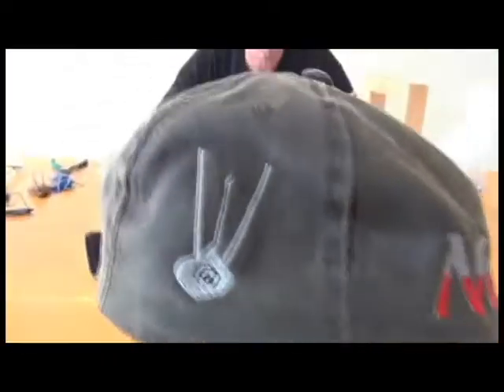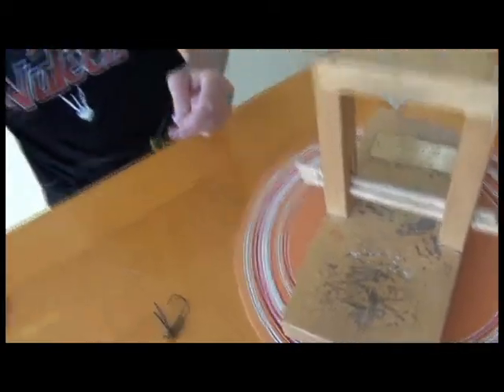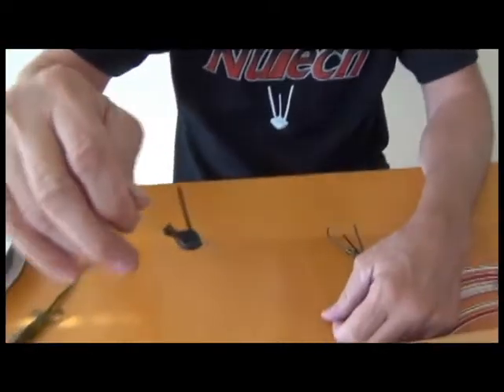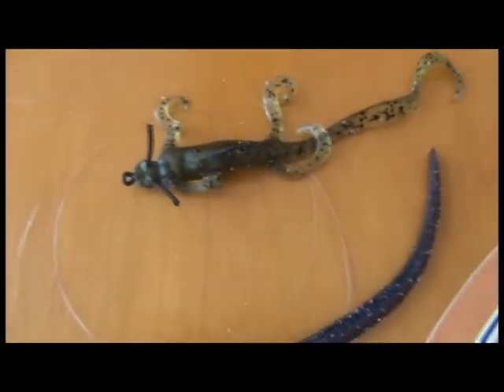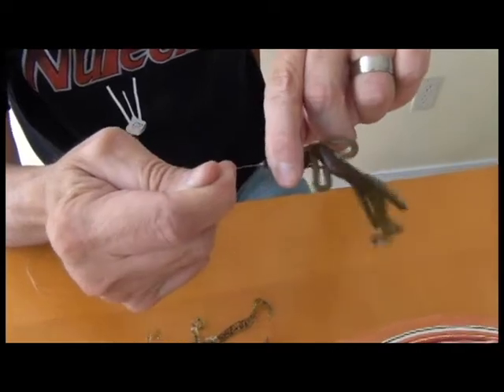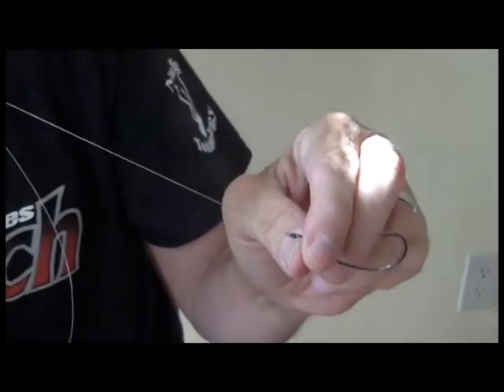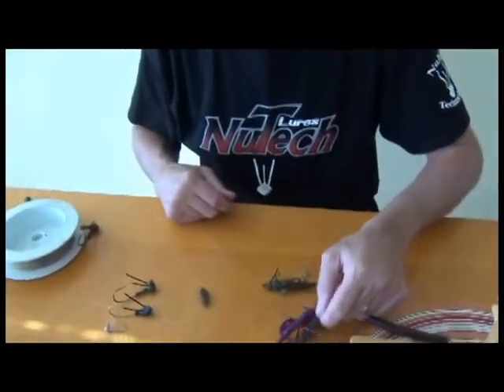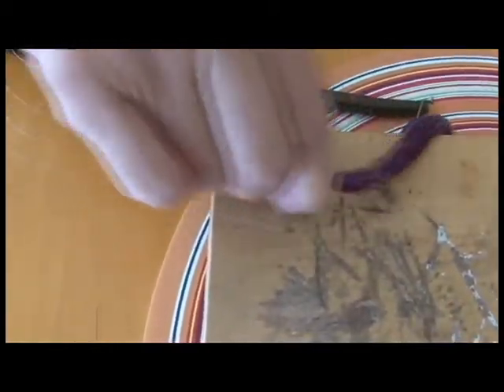understand hook mechanics?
Bo breaking it down ...Like A Boss!